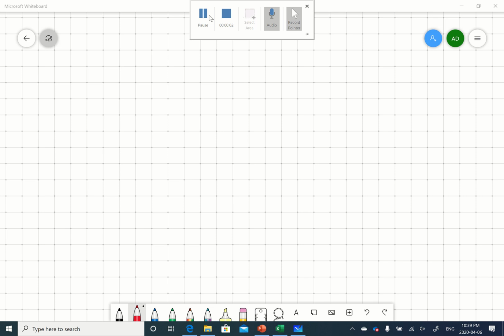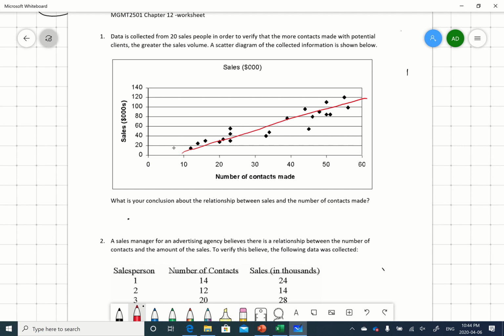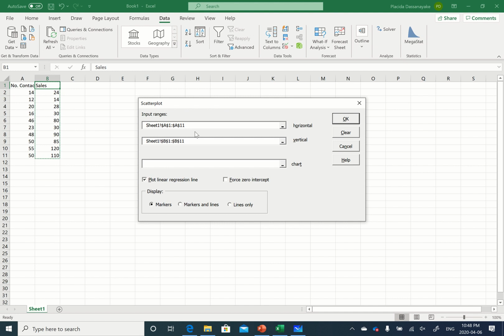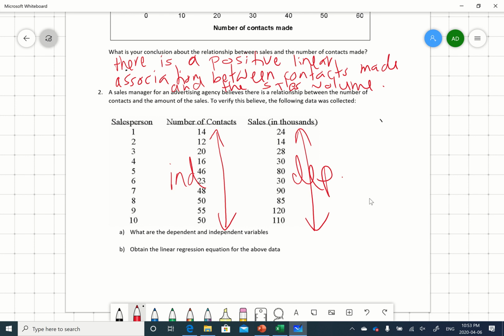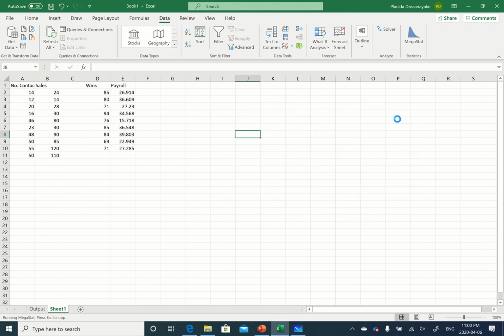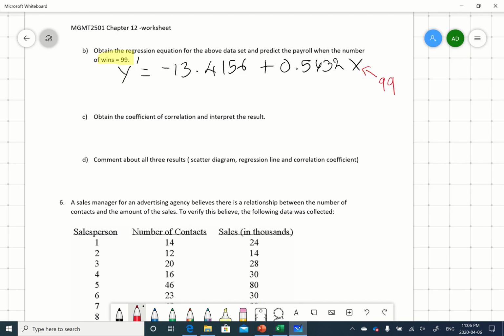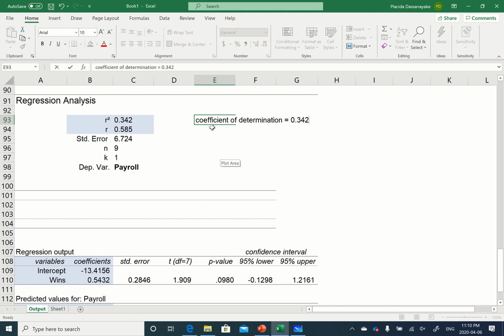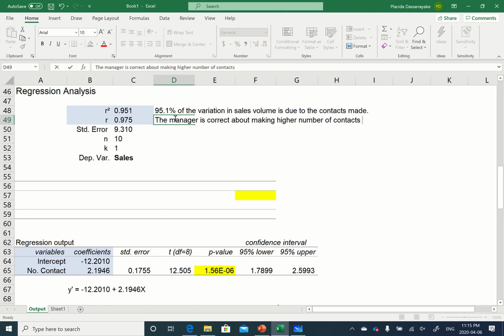Linear Regression and Correlation: Practice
Through this video, Dr. Placida walks you through practice questions on how to build linear regression equation, how to calculate correlation and how to interpret the results.